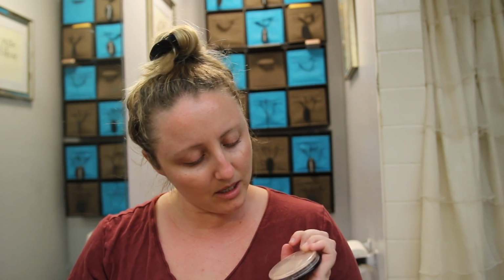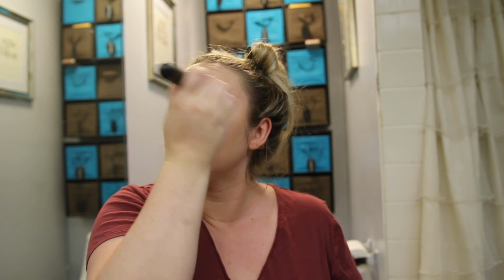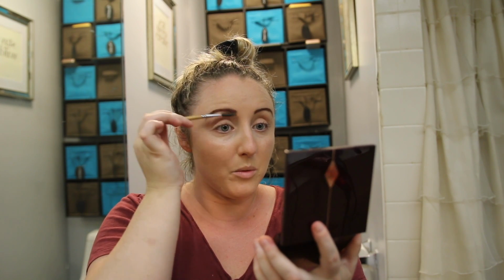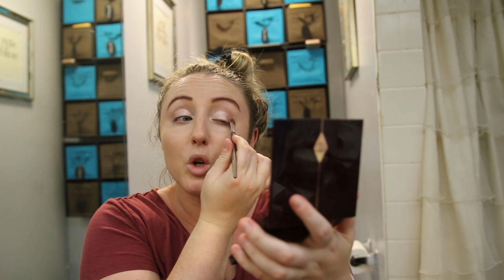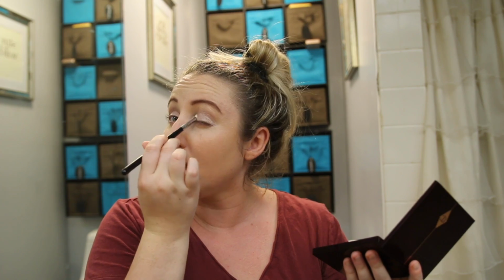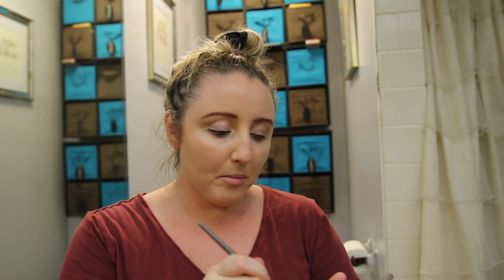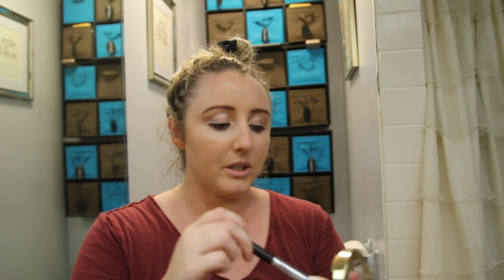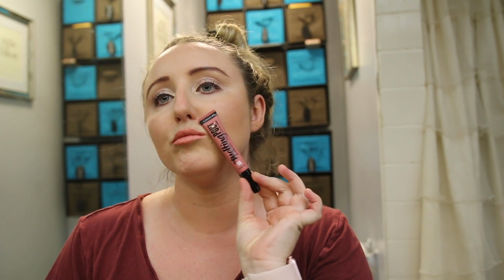Full Face of First Impressions | Drugstore Makeup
Monthly Giveaway Today I filmed a first impression using tons of new products from the drugstore, you can find everything I used in this kit

KatieSnyder157.Tumblr.com

Write Me A Letter:
Katie Snyder
1253 S. Beretania Ave
Honolulu Hawaii 96814 USA

*Some Links Are Affiliate-which means I receive a percentage of the revenue made from purchasing products through this link -it is one of the ways I support myself whilst making videos.

About this video: Full Face Drugstore Makeup | Drugstore First Impressions